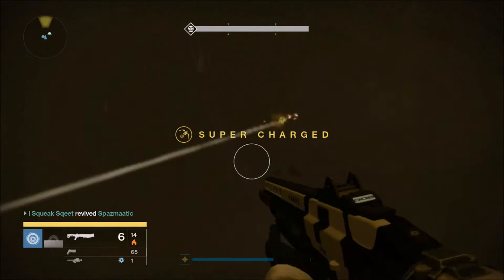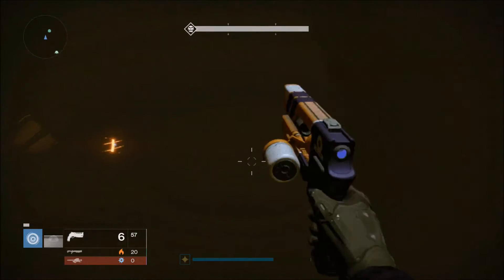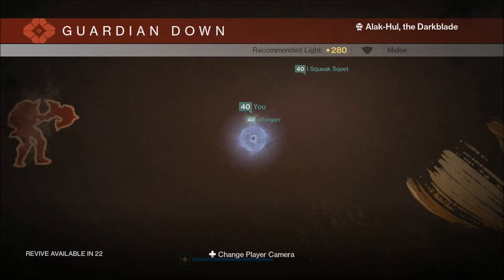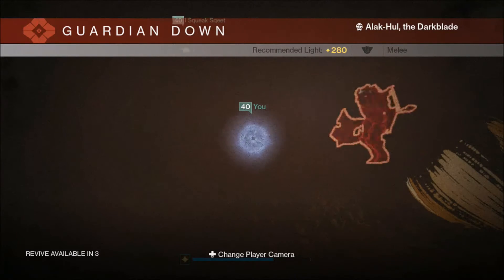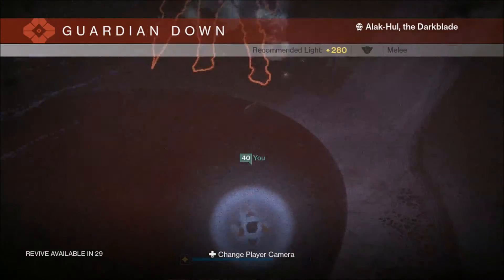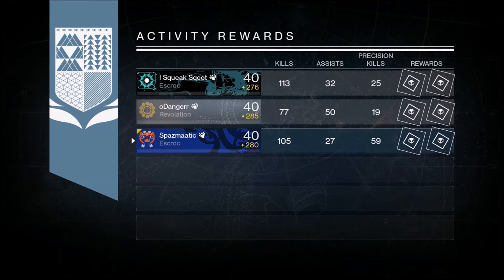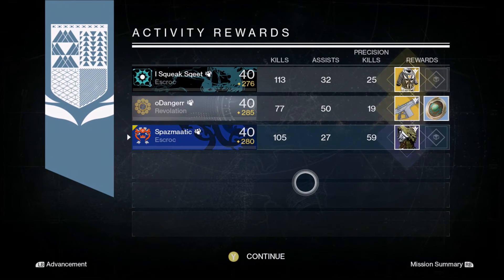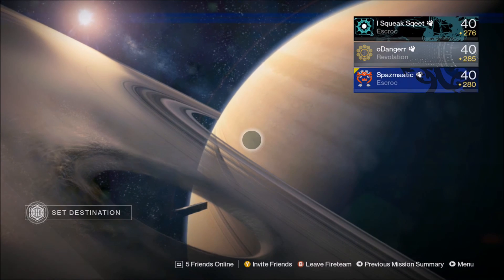Destiny - Weekly Nightfall Rewards (Alak Hul, The Darkblade)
This weeks Nightfall was Alak Hul, The Darkblade with Epic, Small Arms, Juggler, Grounded, and Ironclad as the modifiers.